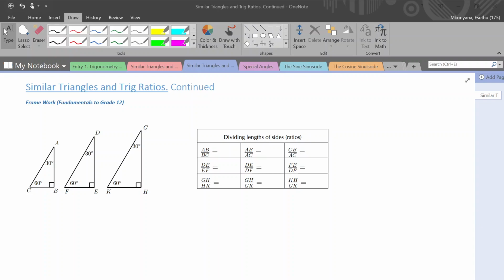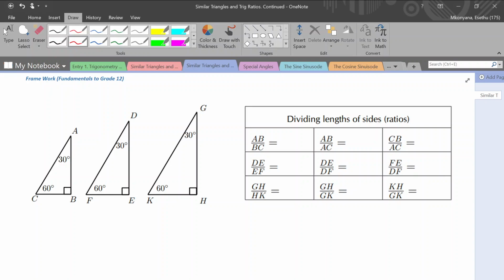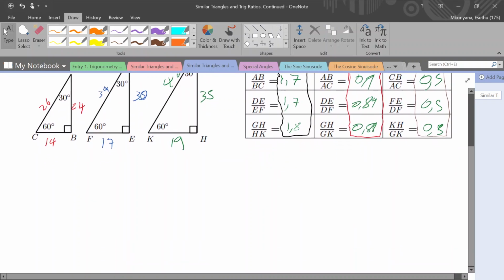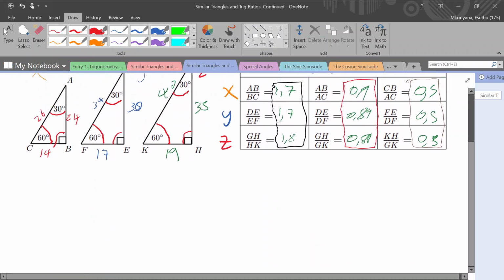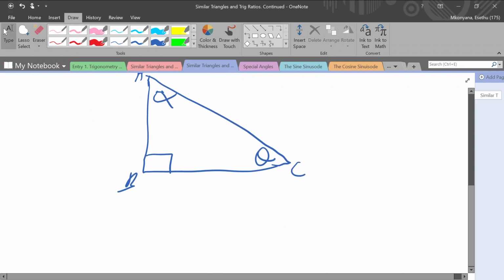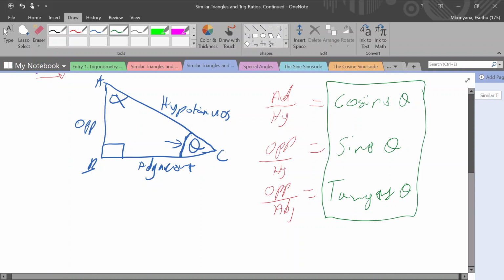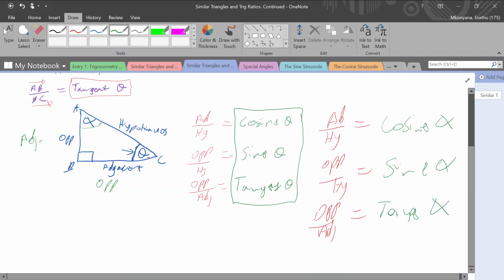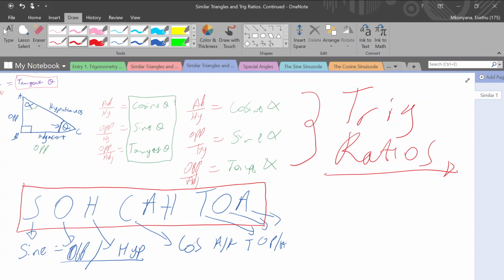3. Similar Triangles Part2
The video is an Part2 video on similar triangles, forming part my playlist of videos on basic or fundamentals of trigonometry with an academic scope of Fundamentals to Grade 12 within the South African Syllabus.